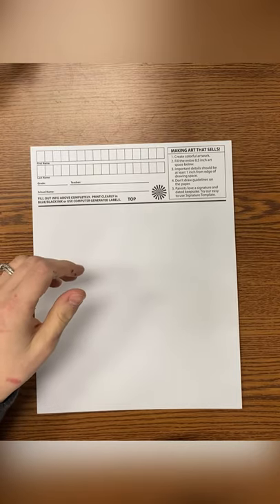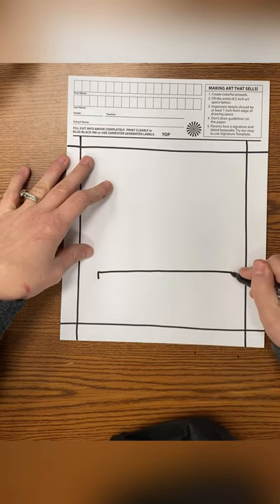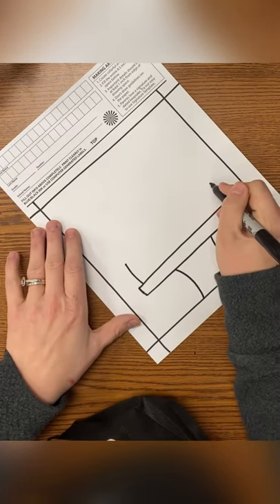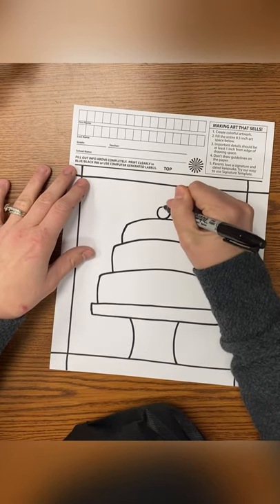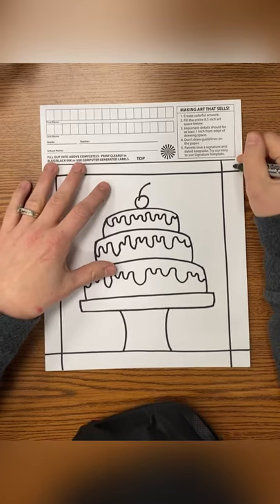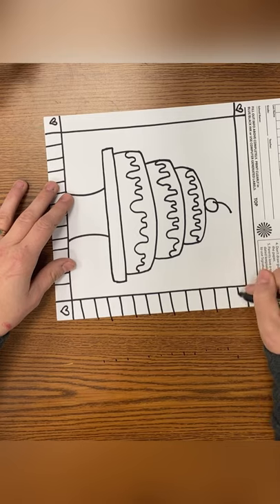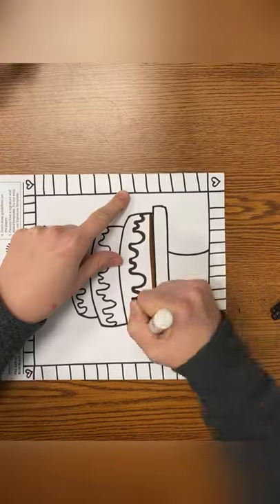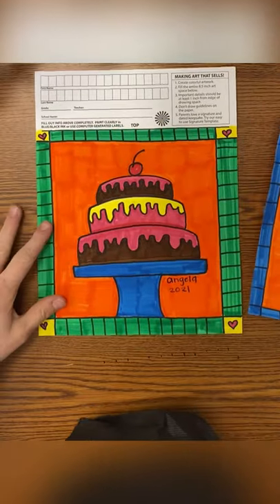Square1 Art - 1st Grade- Pop Art Cakes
Added voice over commentary